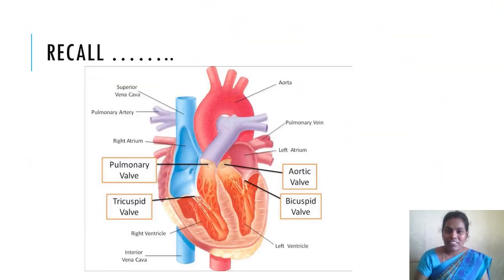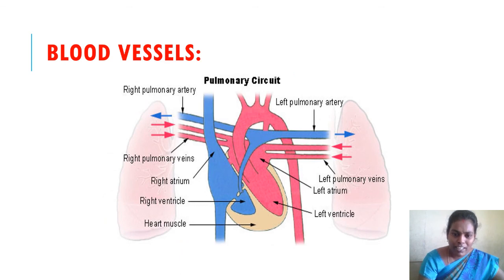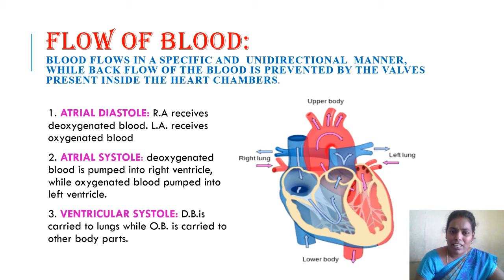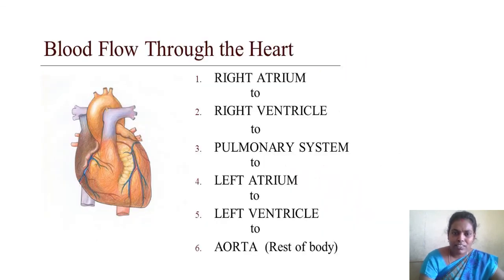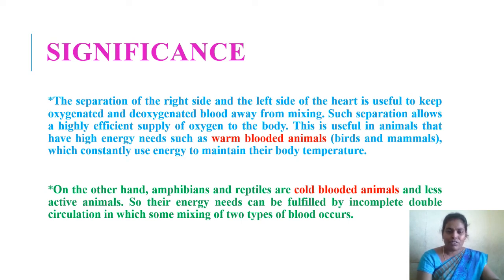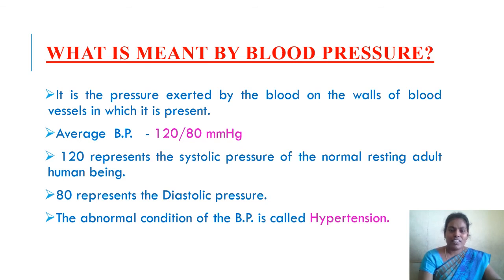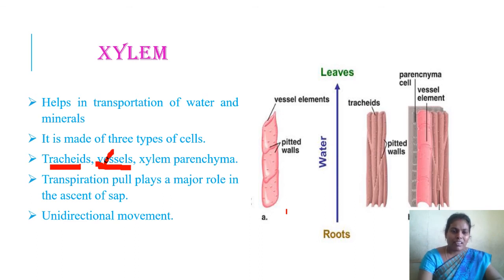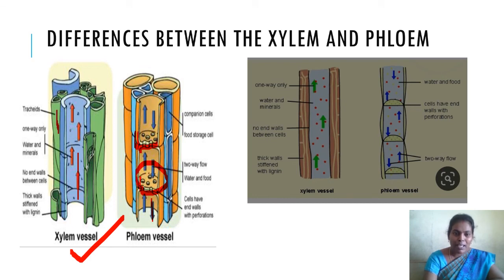GVKCV ONLINE CLASS: LIFE PROCESSES PART 8 (CLASS 10 BIOLOGY)